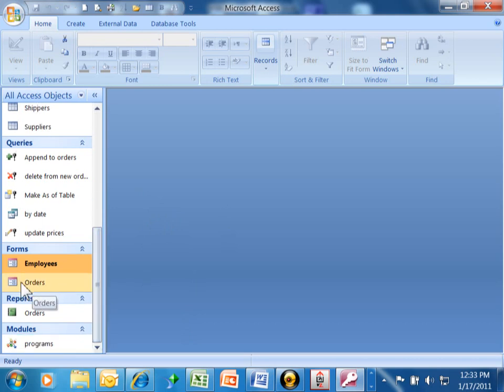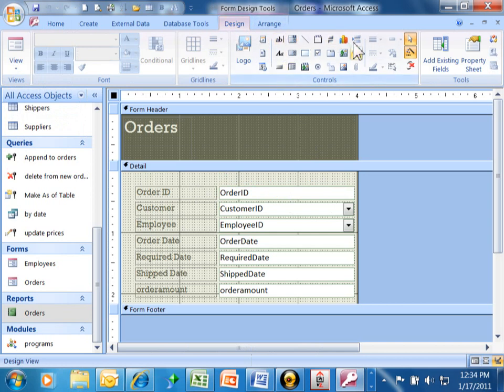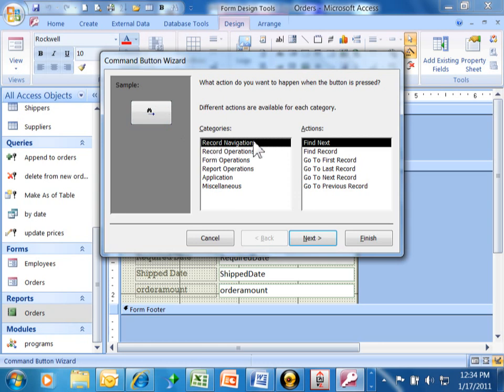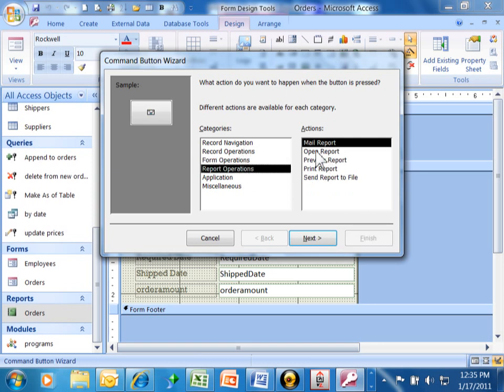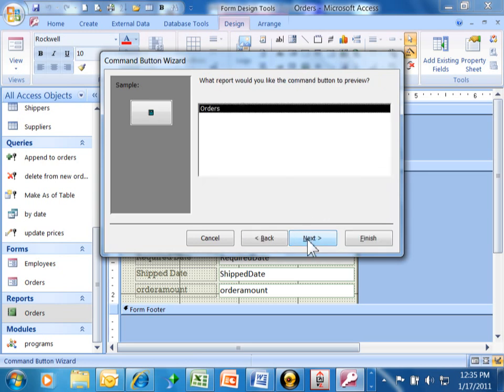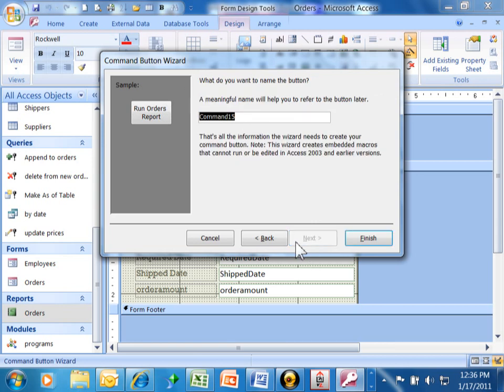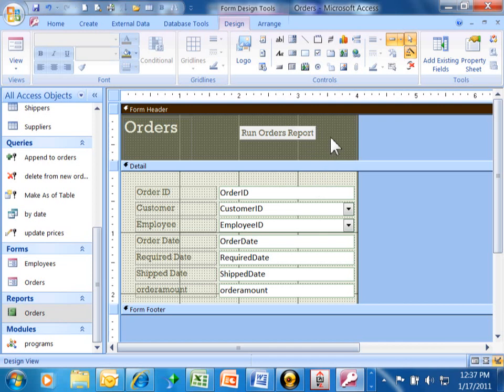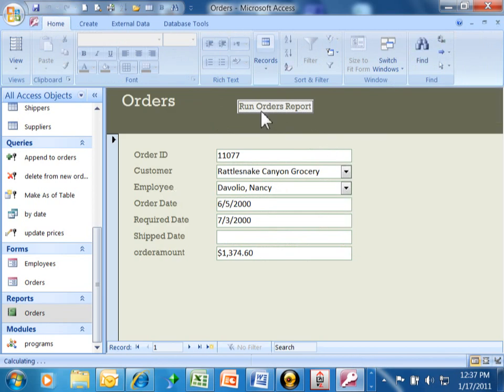Adding a command button to a form in Access 2010 2013 2016 tutorial